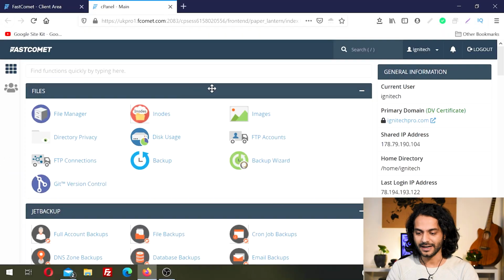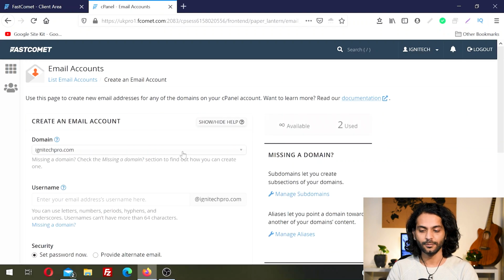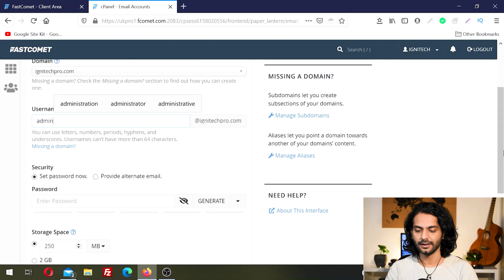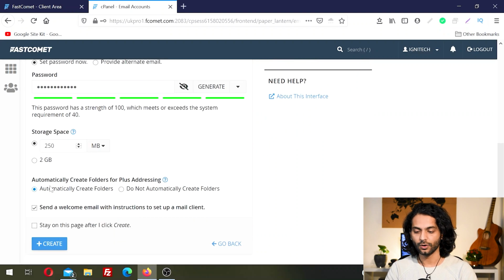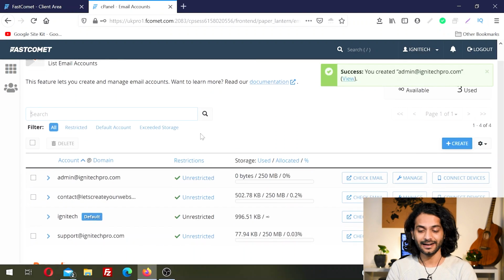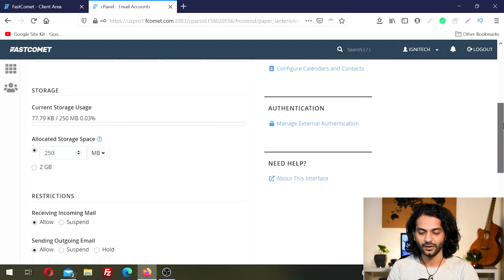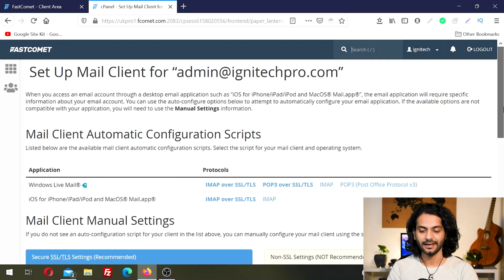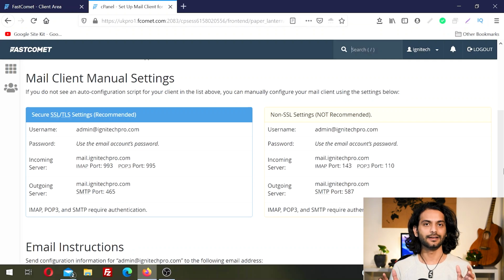Create Free Business Email (cpanel email setup)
I see many people use gmail, yahoo or other third party email, even when they have their domain name and hosting.

FAST HOSTINGS I RECOMMEND WITH DISCOUNTS

Timestamps:
0:00 Intro, create free business email using cpanel
0:38 Login into Cpanel
1:14 Create password for new email id
1:40 login into webmail
1:49 how to Change email password
2:05 configure email for email client
2:23 what do do if you don't have free email
2:37 Outro